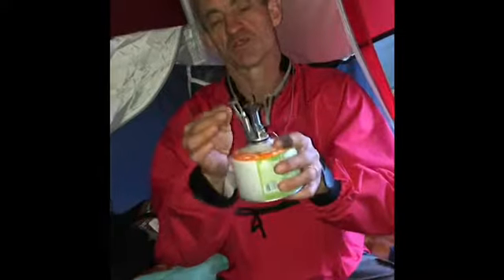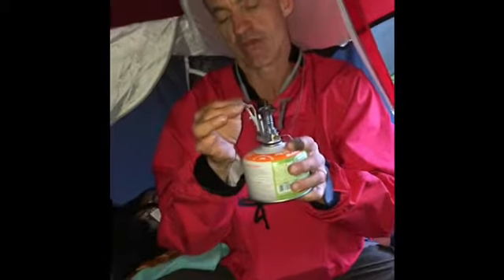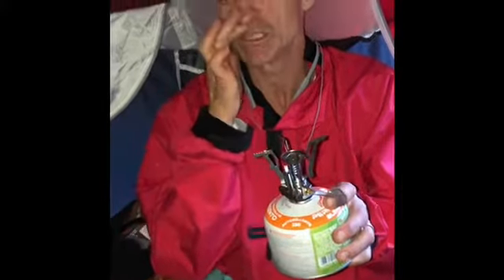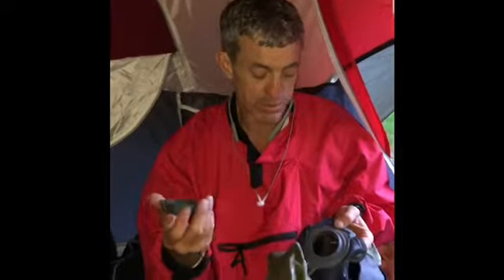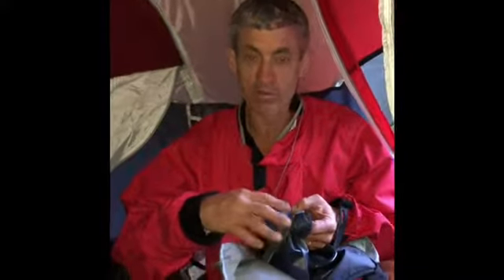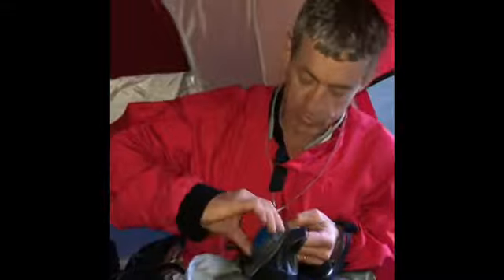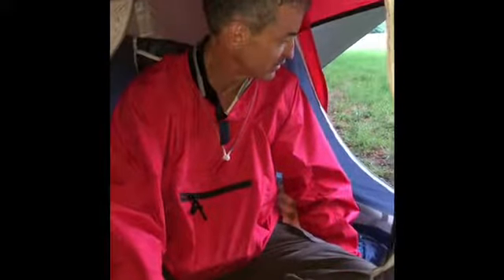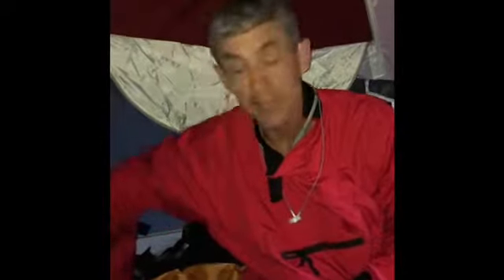How to brew coffee with a Sterno Stove